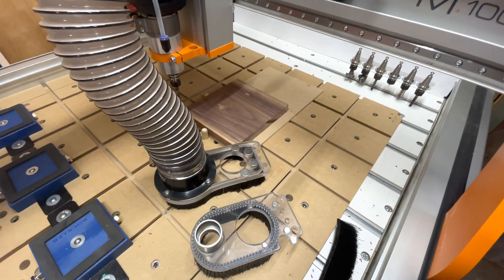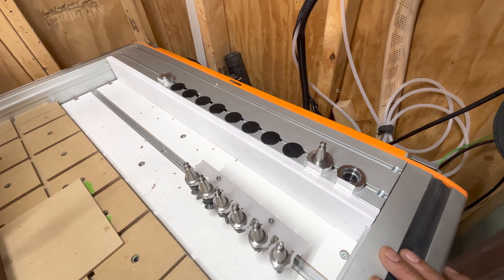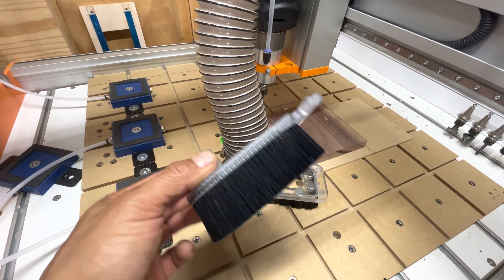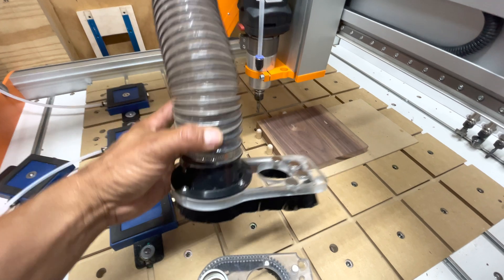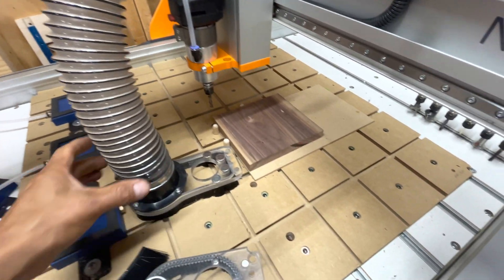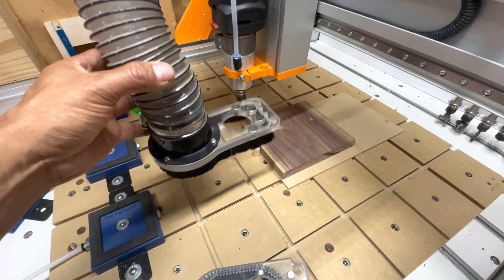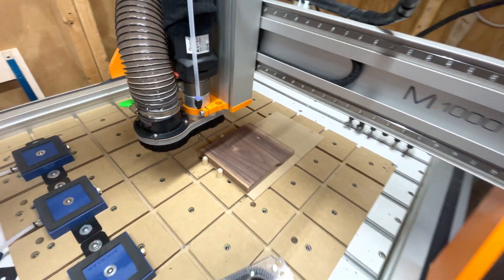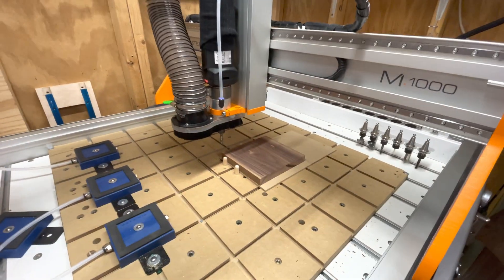Custom designed dust shoe test for the Stepcraft ATC Tool Magazine w/Dust Boot Control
After a few days of prototyping and many versions later, here’s my finalized dust boot design cut in acrylic for my Stepcraft M.1000 CNC. It’s designed with a larger 2.5” hose port, that works with the new Stepcraft ATC Tool Magazine w/Dust Boot Control system.

 My next step is to put together a parts list and see where to go from there. My thinking at this point is to offer two options: free or low cost download of the vcarve file and parts list for those interested in a DIY build or I can build and ship for a price. Both options would be available. Parts are: acrylic, brush strip, magnets and flange. So with parts, build time assembly and shipping, I just need to figure out pricing for the build and ship option. I welcome any suggestions and posted this to gauge interest.

I have a feeling Stepcraft will likely release their own upgrade at some point. So i made this mainly for my immediate needs, but if I can help out anyone that wants to DIY or wants to just buy one, I figured that this would be a good approach.